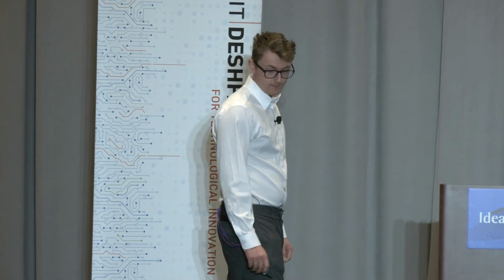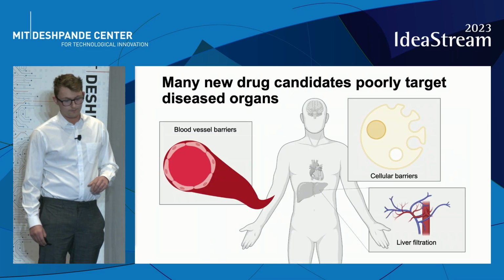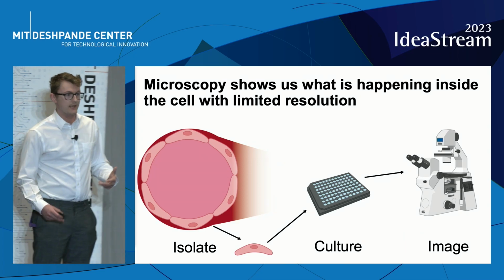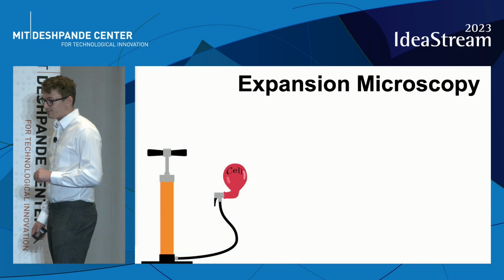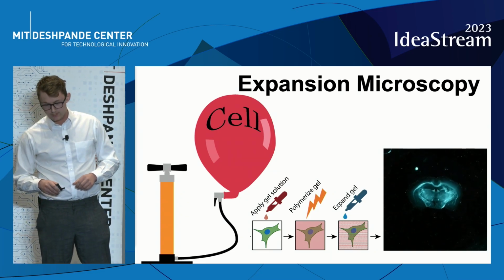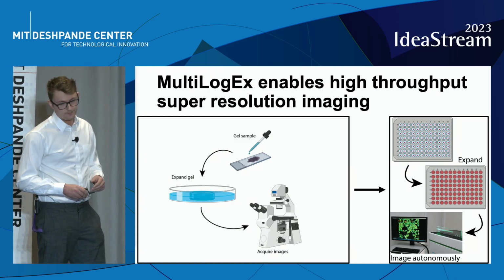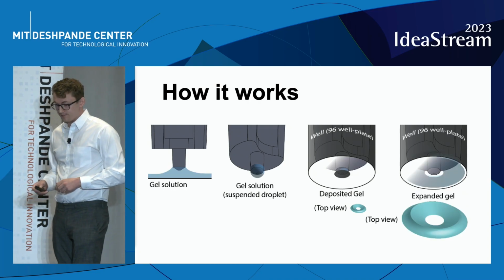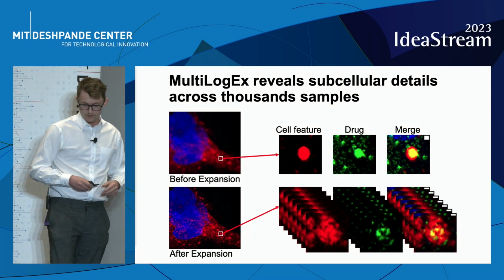High-throughput Platform for Cellular Uptake Drug Discovery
John Day of MIT presents High-throughput Platform for Cellular Uptake Drug Discovery at IdeaStream 2023.